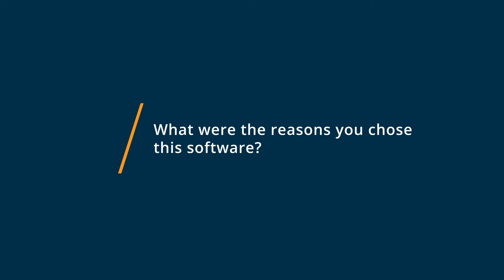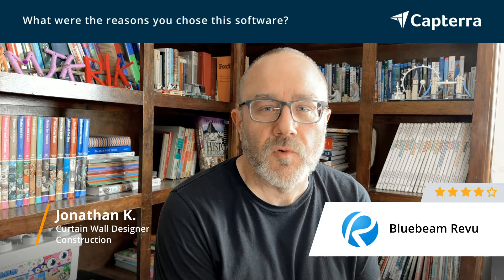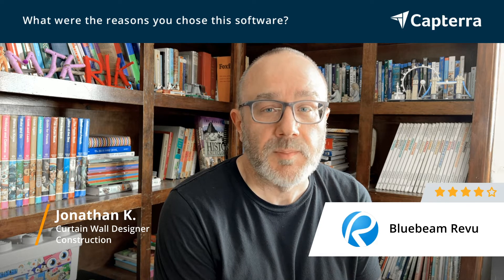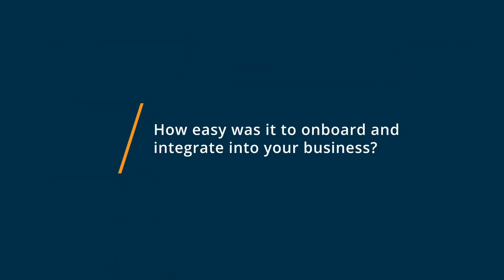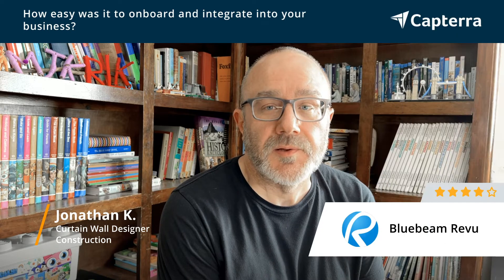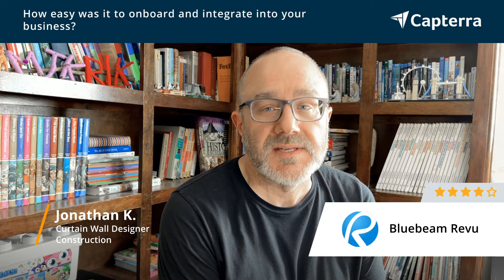Bluebeam Revu Review: You need to ditch Acrobat if you're in the AEC business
"💡📘 Interested in Bluebeam Revu? Browse Bluebeam Revu reviews, pricing and compare with popular alternatives

Bluebeam Revu Review 2022.

PDF editing & markup on the go with collaboration built-in.

Project tracking solution designed to help architects, engineers, contractors, estimators, superintendents, and business owners collaborate across teams to streamline project management processes. Bluebeam Revu lets teams configure role-based access across documents, track conversations, share files, and edit data in real-time. The cloud-based platform enables you to organize submittals and improve quality checking accuracy by communicating changes to team members using a unified interface.

0:00 Intro
0:10 What other software products did you consider or switch from?
0:31 What were the reasons you chose Bluebeam Revu?
0:55 How easy was it to onboard and integrate Bluebeam Revu into your business?
1:45 What recommendations do you have for others considering Bluebeam Revu?"